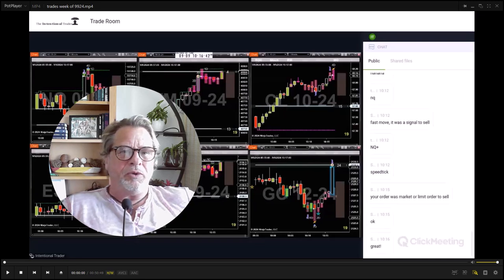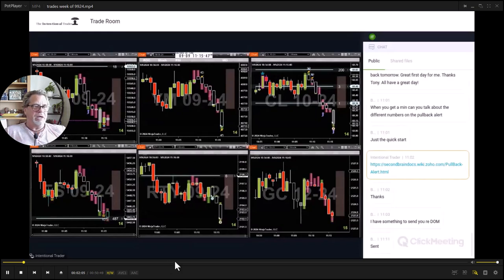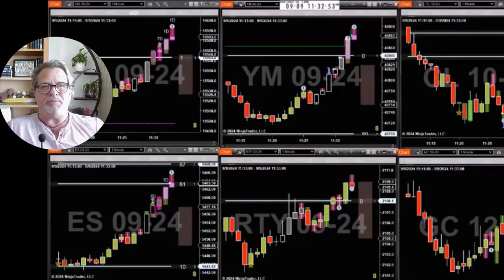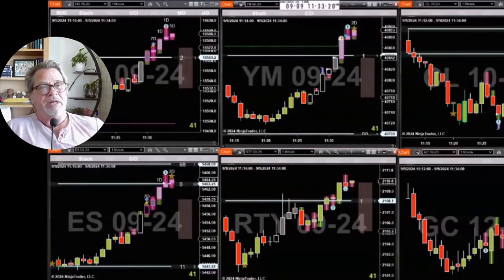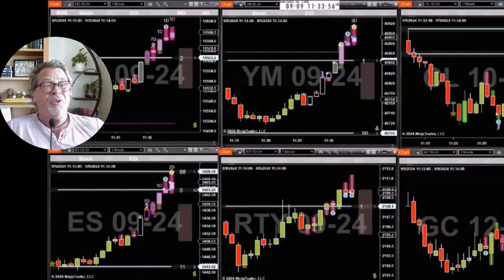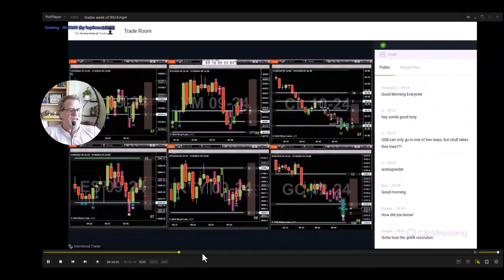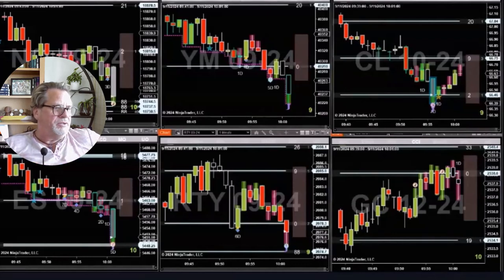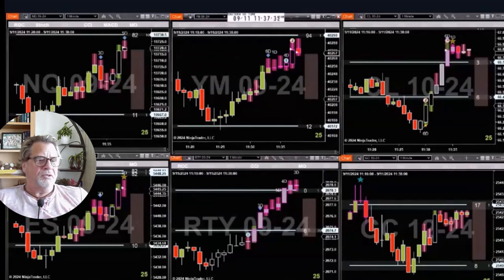Live trades (with training) taken in our trade room last week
We don't use just one traditional style for our day trading. Instead, we have combined all of the best technical trading styles into a single very powerful yet simple system we call PullBack Trading. Our indicators give us clear and concise "Yes or No" trade entry and management signals.

Into our powerful simple system we have combined:
   *Order Flow
   *Divergence
   *Support/Resistance
   *Volume Spread Analysis
   *Momentum
   *Exhaustion